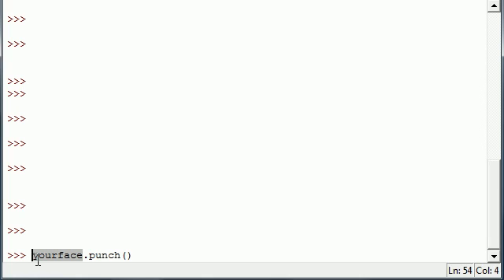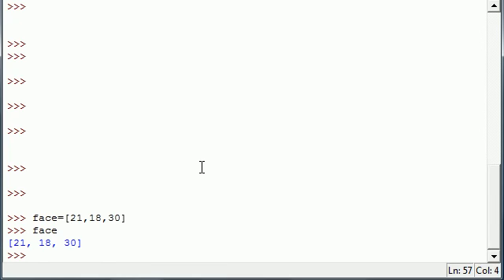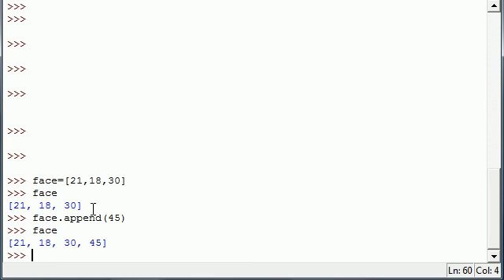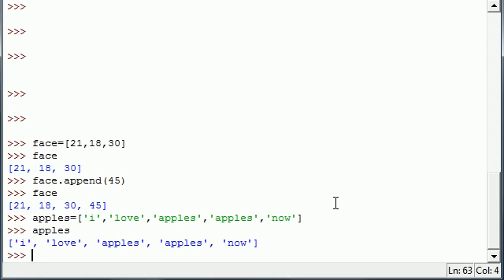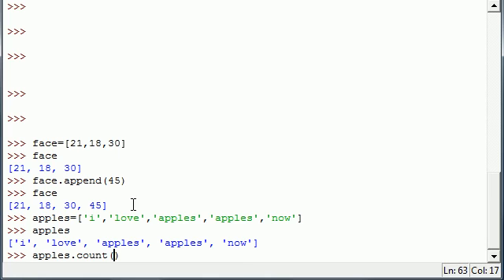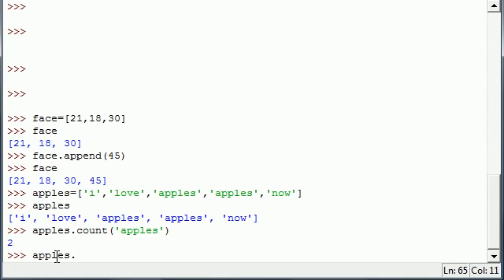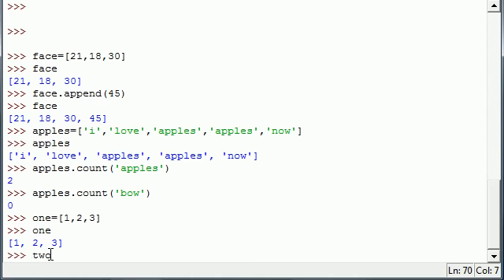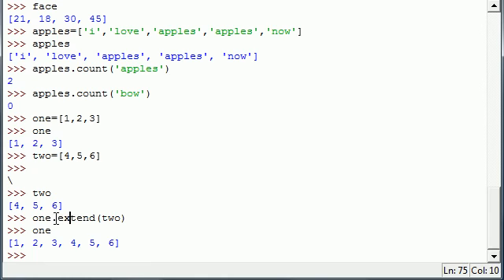Python Programming Tutorial - 14 - Intro to Methods